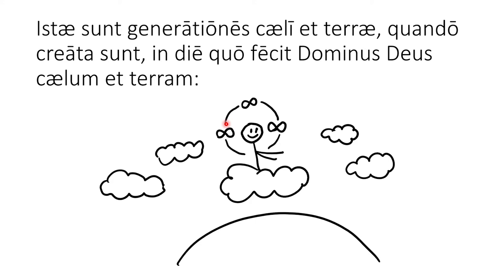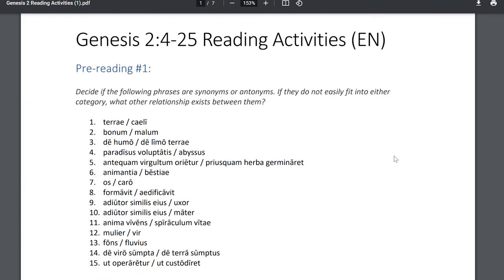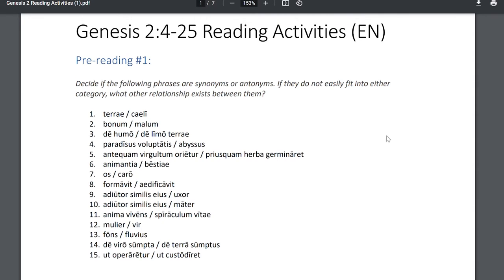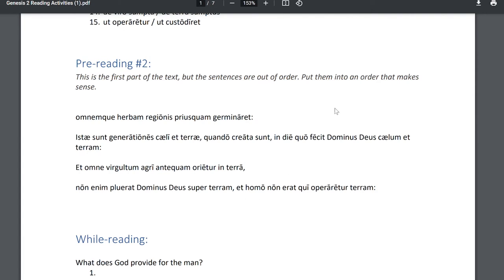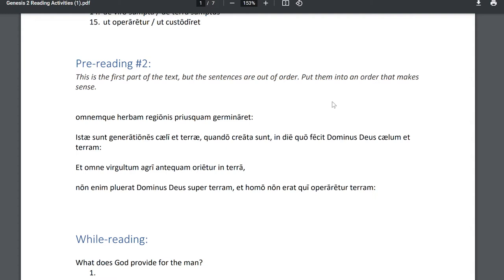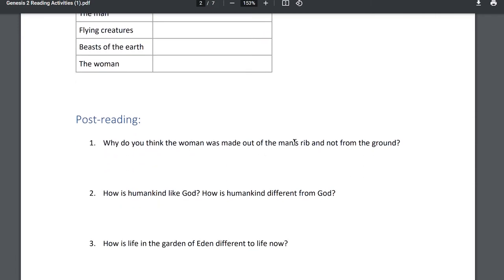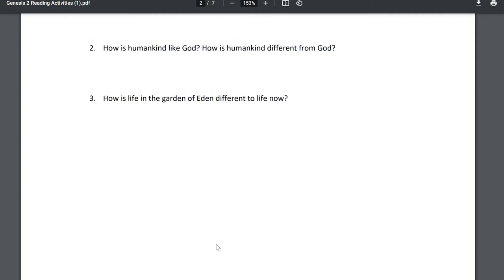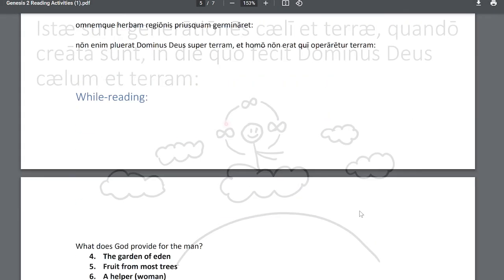Naked and in Paradise! Creation of man in Latin w/ bonus content [Ecclesiastical]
This is the Ecclesiastical pronunciation version of the Genesis 2 creation story, with the added bonus that I've now made a set of pre-reading, while-reading, and post-reading activities for this passage.

This is the second of two stories of creation in Genesis, read in Latin from the Vulgate (Genesis 2:4-2:25). In this story, the drama begins to unfold when God makes Adam and for the first time declares something is not good: Adam is alone, and needs a helper for his work. God parades the animals before Adam, giving the man the authority to make names for all the beasts, but none of the animals is found suitable as a helper. This seems to intensify the idea that Adam is truly alone. At last God makes him fall asleep and secretly takes a rib bone out of Adam, which he fashions into a woman. When Adam sees this woman, he seems to erupt in song. He calls her "bone of my bone, and flesh of my flesh" and names her after Man, his own very nature; she is like a matching piece taken from him that he has finally been reunited with, but they are meeting for the first time. In the midst of this narrative, God gives a warning that one of the trees of the Garden should not be eaten from, or you will die; all others are fine to eat. Humanity has not yet made its fatal choice.

The Latin Vulgate first refers to the woman as 'mulier' when God makes her from Adam's rib, a perfectly normal word for 'woman' in Latin, but when Adam names her, he calls her 'virāgō' because she came from 'vir', 'man'. In Hebrew this works a lot better as the ordinary words for man and woman sound similar. But in Latin, 'virāgō' means specifically 'a female warrior': quite a fierce image. It feels like Jerome was stretching a little to try to get a word for woman in Latin that sounded like a word for man.

🏛️If you prefer the Classical pronunciation, you can watch this same video in the Classical pronunciation

📜 I will also make an Ancient Greek version, to be uploaded on @foundinantiquityancientgre8010